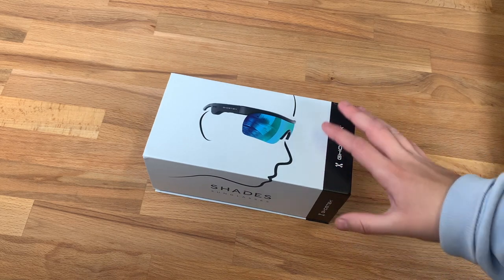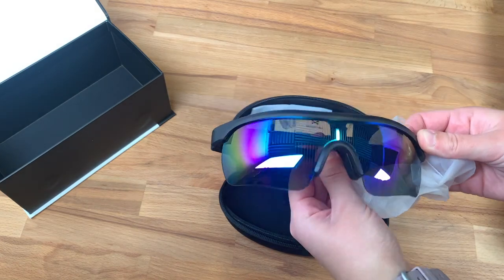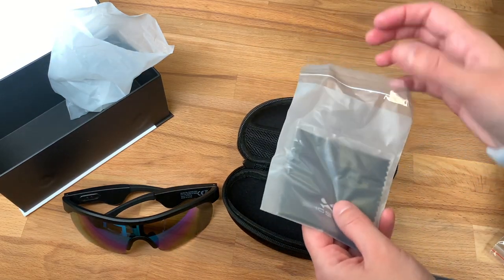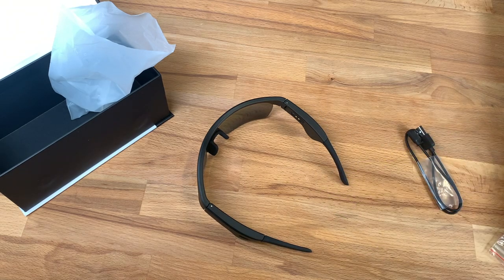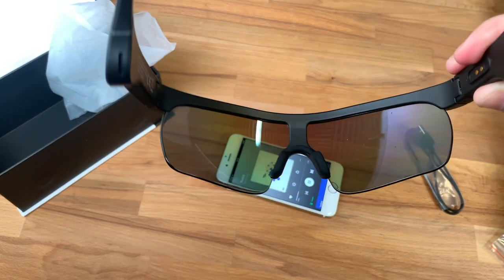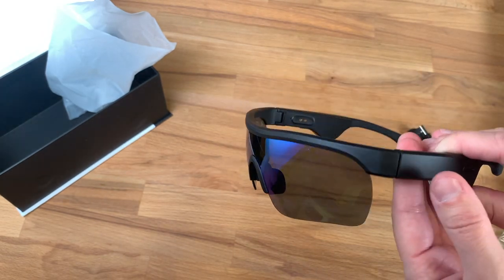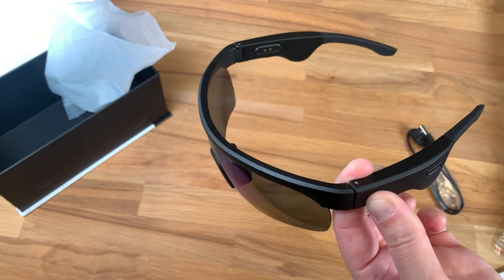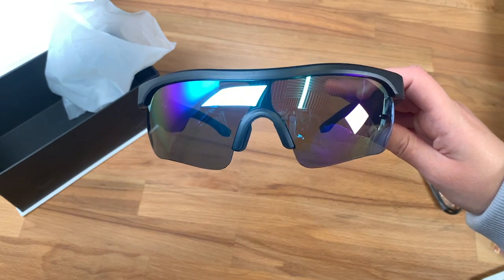Ghostek Shades Review - Bluetooth Audio Sunglasses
Ghostek Shades

✅Amazon Wishlist
🛍️ My Etsy shop